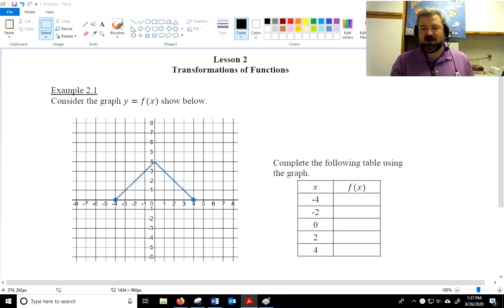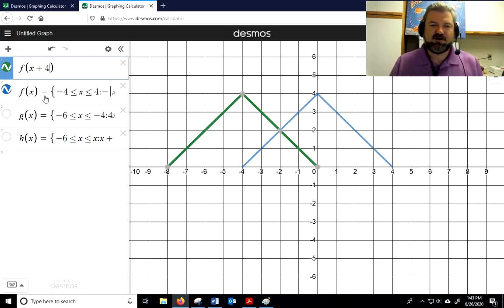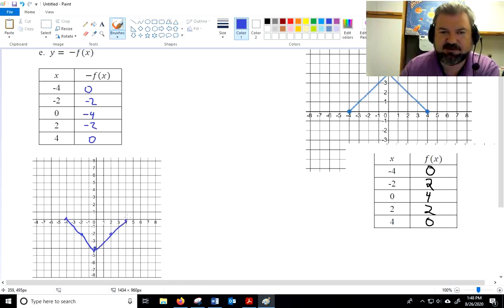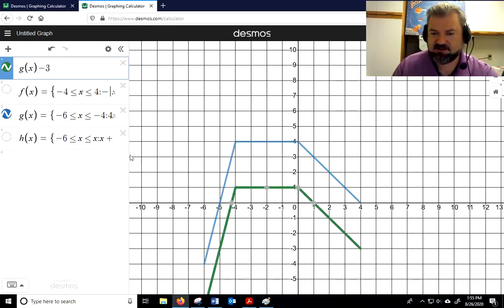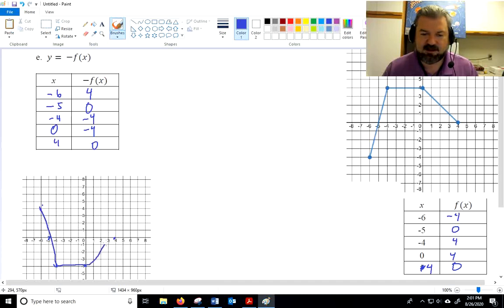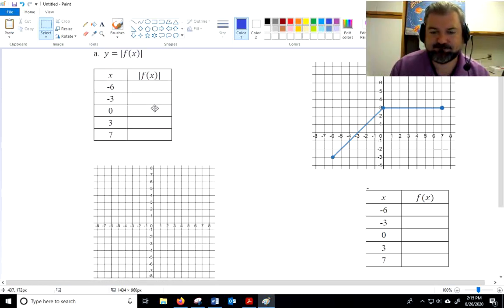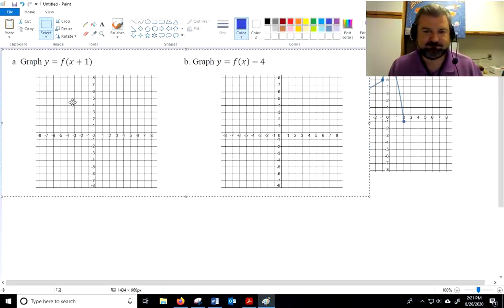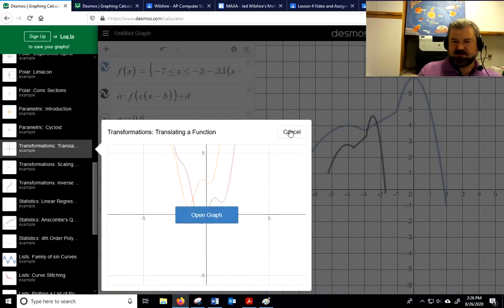Lesson 02 Transformations of Functions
In this video we study several basic transformations that can be performed on a function.